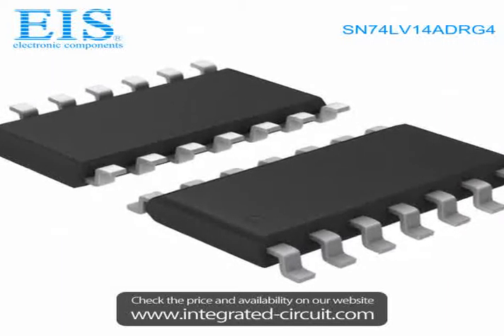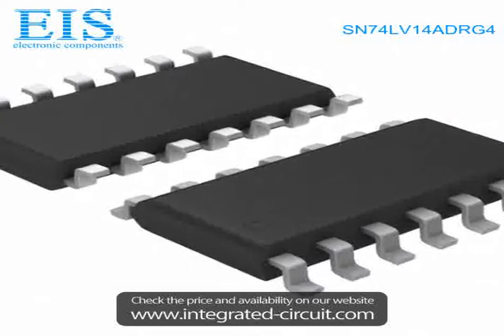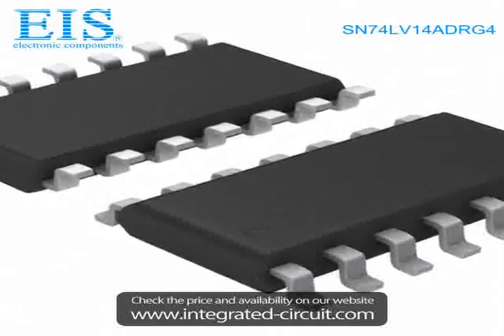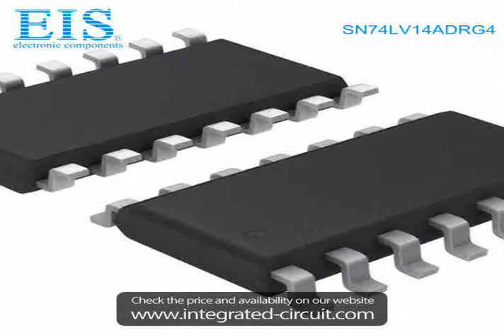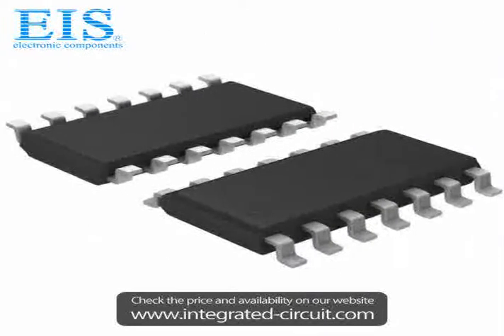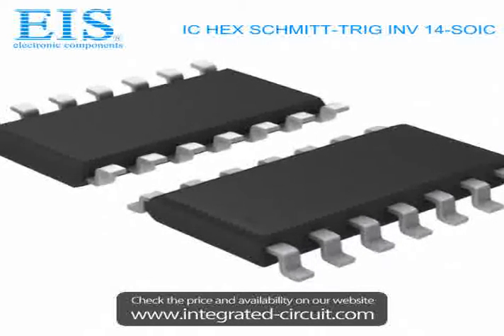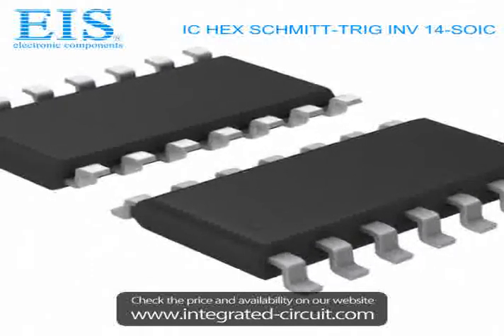Sell SN74LV14ADRG4 of Texas Instruments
We have the stocks of SN74LV14ADRG4 with a very best price, we can ship immediately after order.

Manufacturer Part Number: SN74LV14ADRG4
Manufacturer / Brand: Texas Instruments
Brief Description: IC HEX SCHMITT-TRIG INV 14-SOIC

You also can download the datasheet of SN74LV14ADRG4 from our